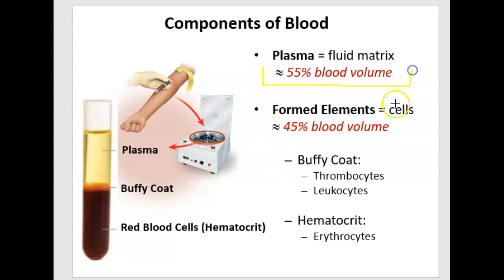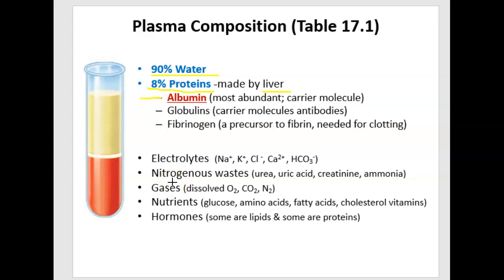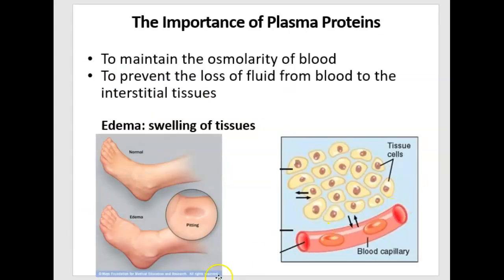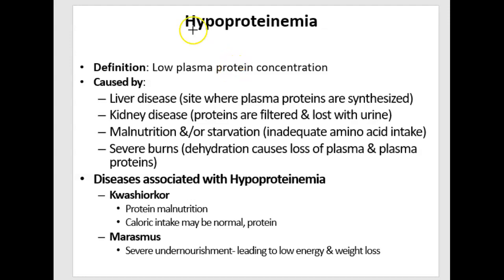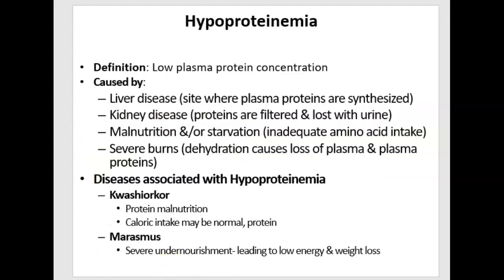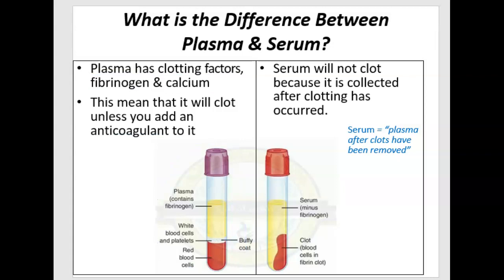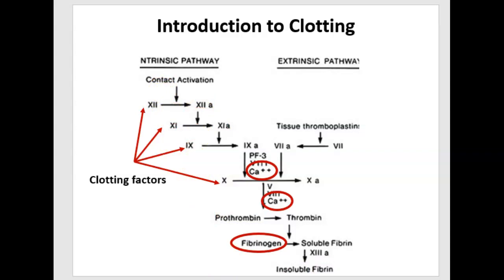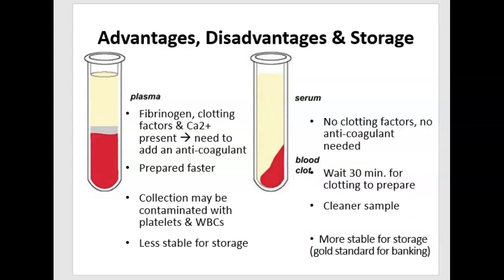Circulatory System- Composition of Plasma